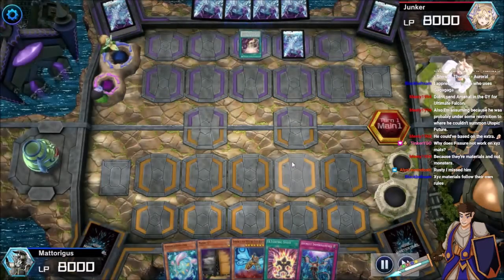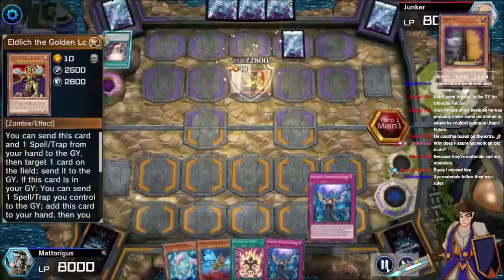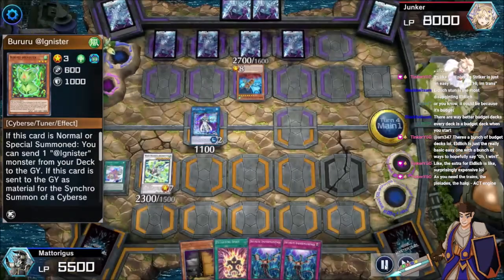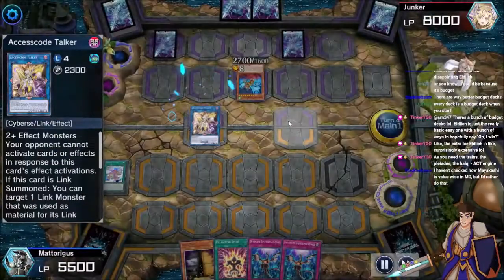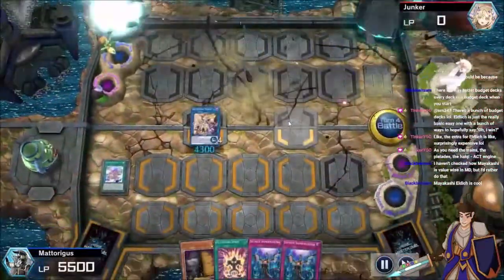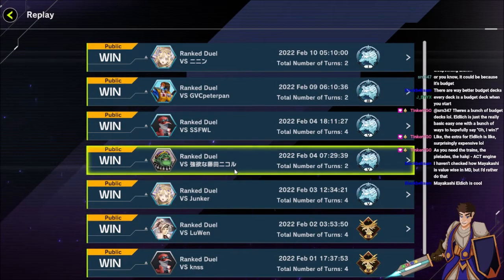Open All The Wrong Cards and Still SMASH @Ignister VS Eldlich Platinum 1【Yu-Gi-Oh! MASTER DUEL】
Matt thinks his hand is super strong, then he finds himself against Eldlich and the situation looks grim. Come see how Matt leverages patience to play out of a really bad hand in one of his decks most difficult match ups.

Need to find a card or anything Yu-Gi-Oh! related? check this out

Interested in game design and the business, check out Matt's blog